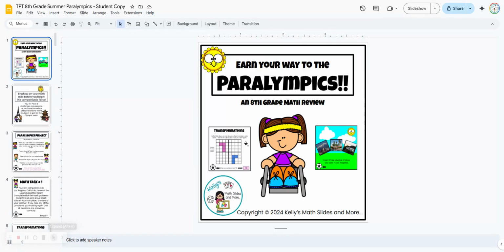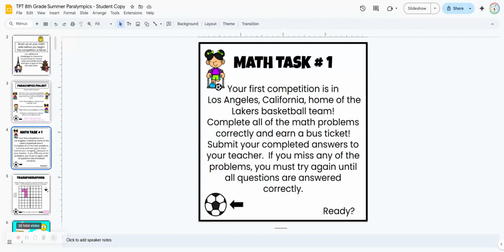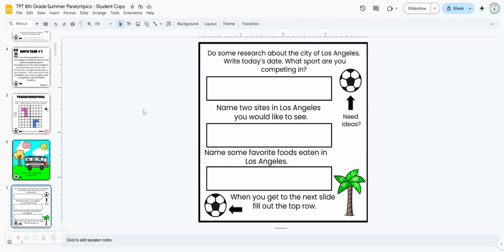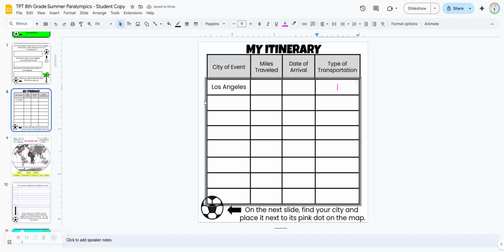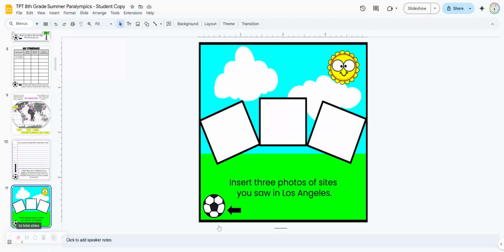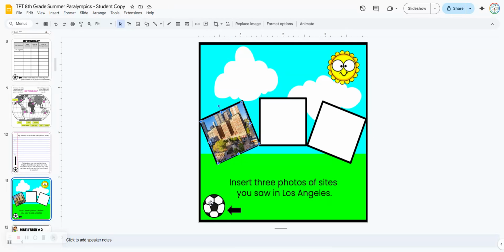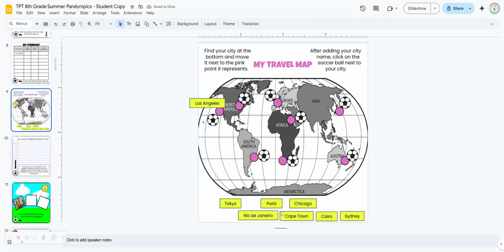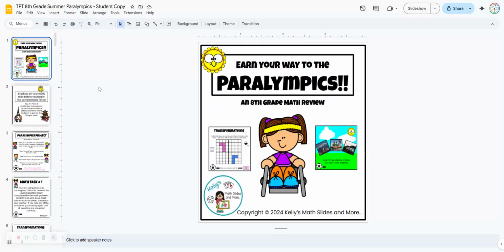8th Grade Math Review Project (PBL) Earn Your Way to the Summer Paralympics